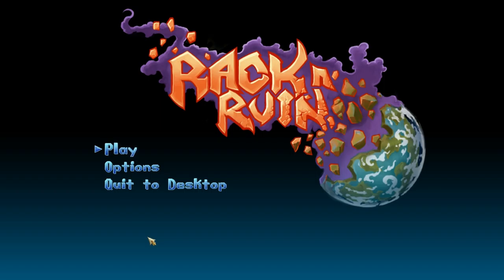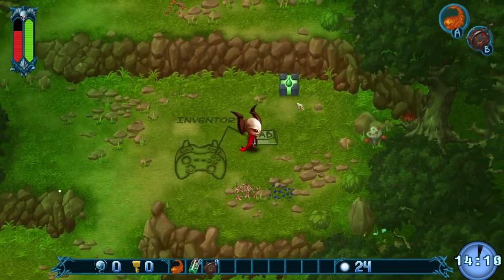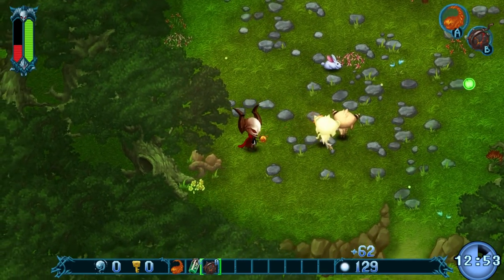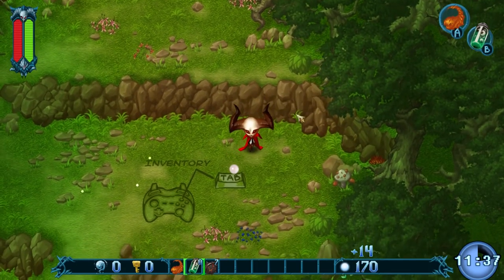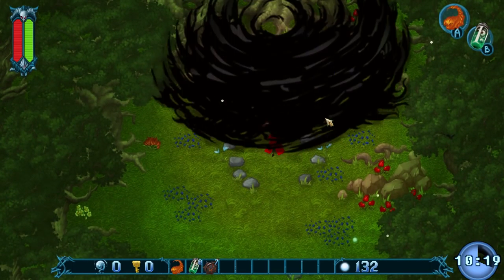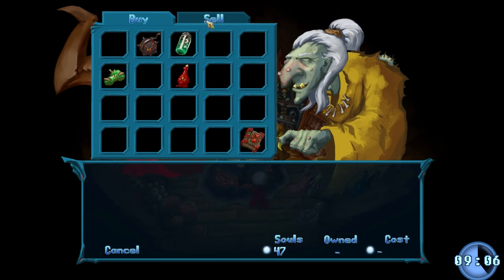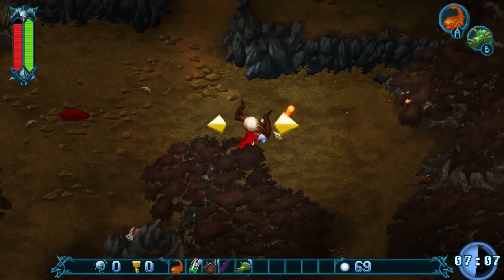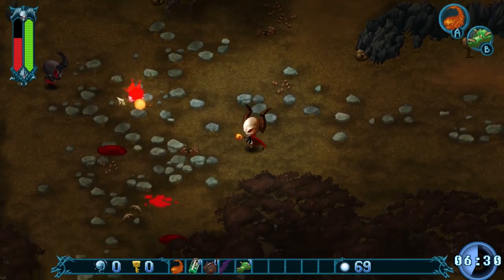15 Minutes of Game - Rack N Ruin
TotalBiscuit gives you his first impressions on the newest top-down adventure game from LifeSpark Entertainment.
Review code was supplied by the developers free of charge.

15 Minutes of Game is a format in which TB plays a game from the beginning for 15 minutes and judges it based on its ability to hook the player.